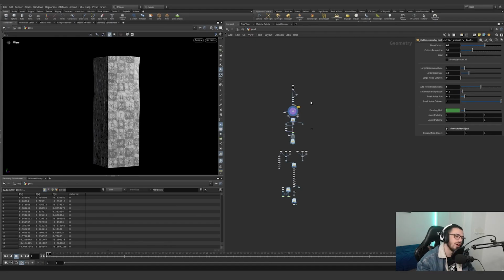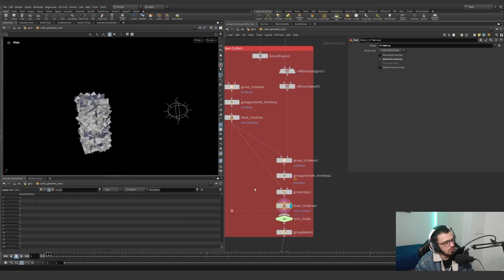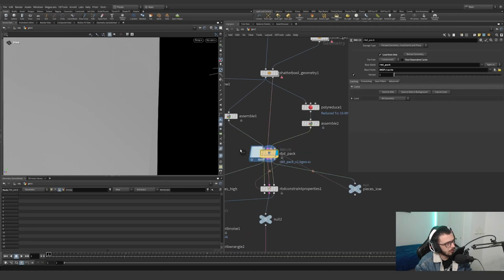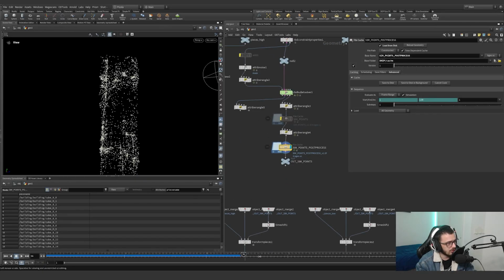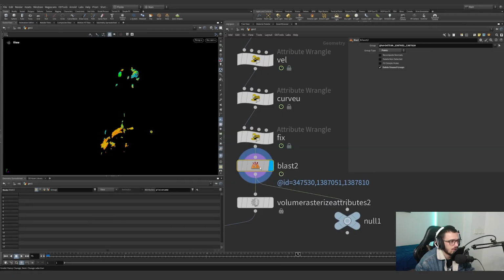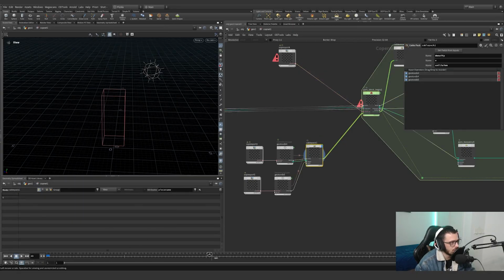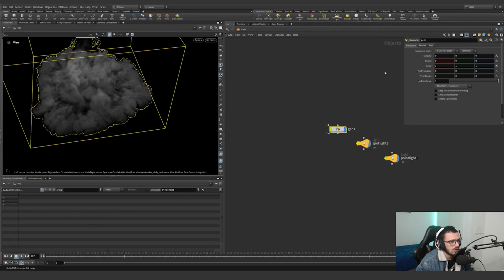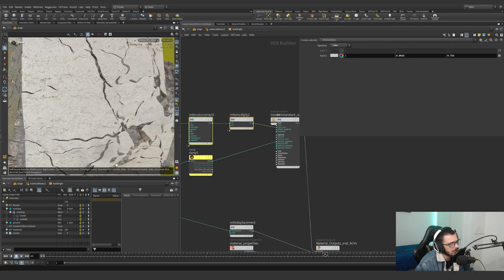Creating destruction in Houdini has never been so fast!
This is how you create really cool and fast smoke simulations!

0:00 Intro (Cool Intro)
1:00 RBD fracturing
6:36 Constraitns and RBD bullet Solver
9:52 Preparing Debris Source
13:49 COPs new Workflow
18:19 Solaris
22:03 Outro